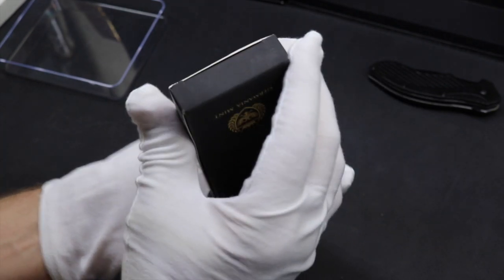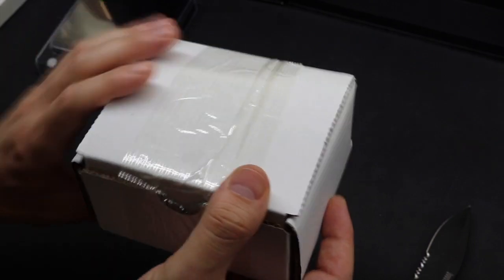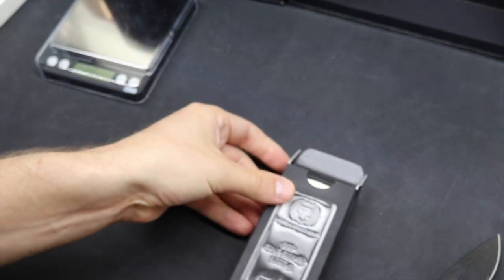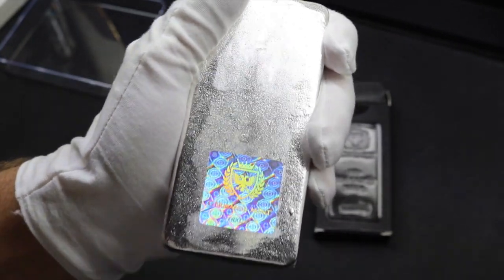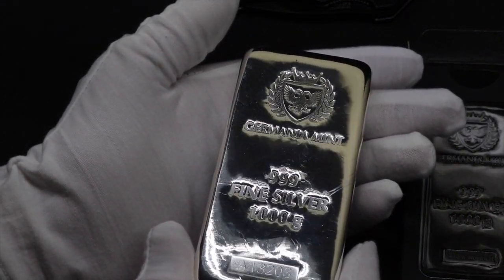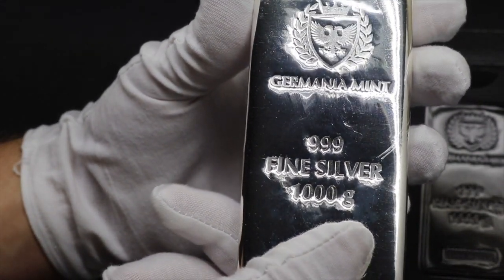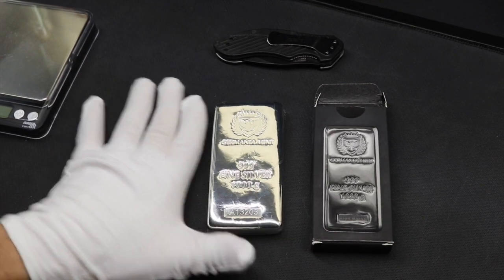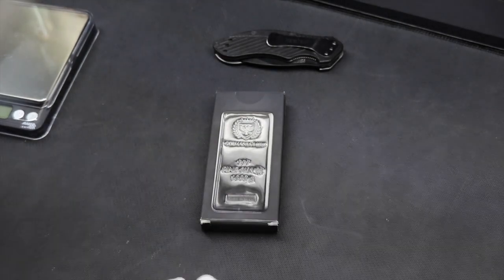I got BURNED buying this 1 kg Silver Bar... [Pre-Sale Silver] Germania Kilo, a Beginner Silver Bar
Looking for a beginner silver bar or interested in buying silver bars for beginners? Check out this 1kg silver bar from the Germania Mint. Sure, I may have gotten burnt on the pre-order silver / pre-sale silver, but this Germania Mint kilo silver bar is definitely one of my silver bar recommendations. However, this kilo silver bar unboxing and silver bar size comparison is likely to be my last for a while, because I'm hesitant to buy silver bars larger than 10 oz with the premiums as high as they are in 2021...

Silver Forever is a community-driven channel dedicated to buying and stacking silver and gold, holding physical precious metals with diamond hands, and empowering ourselves to take control of our own financial futures. Do you want an amazing hobby that doesn’t drain your bank account, but actually preserves your wealth? Keep stacking! To the moon!

Silver Today. Silver Tomorrow. Silver Forever.

Looking for some of the coin supplies we use at Silver Forever?

Coin Capsules and Tubes
✔30mm (90% Silver Halves, Gold Maples)
Black Ring
Direct Fit

✔38mm (Maples, Britannias, Silver Dollars)
White Ring
Black Ring
Direct Fit

✔39mm (Generics, Buffalos)
Black Ring

✔40mm (Silver Eagles, Kangaroos, Pandas, Libertads)
Black Ring, Black Lid
Black Ring, Red Lid
Direct Fit

✔1/10 ozt Gold Coins
White Ring, Black Lid
Direct Fit, Red Lid

✔1 oz Silver Bars Capsules
Direct Fit

✔32 mm (1 oz American Gold Eagle)
Black Ring
Direct Fit

Understand this: I am not a financial advisor and nothing I say should be considered professional financial advice.